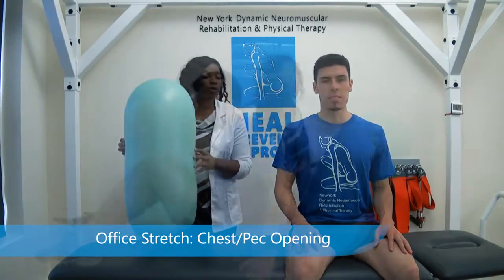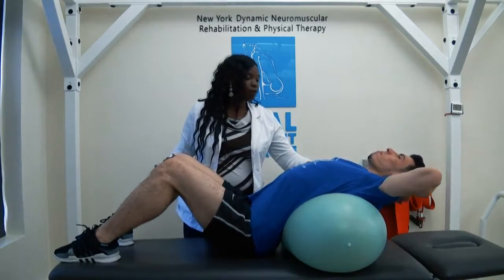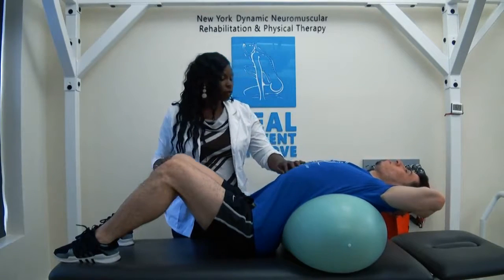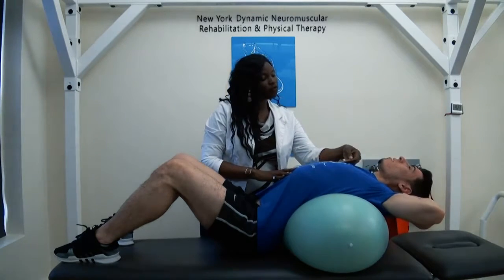Office Stretching: Chest/Pec Opening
Office Stretching: Chest/Pec Opening Led by: Dr. Lola Omishore, PT, DPT, ATC The goal is to do this stretch 3 times for no more than 30 seconds each time.